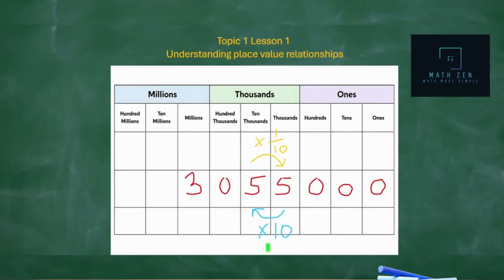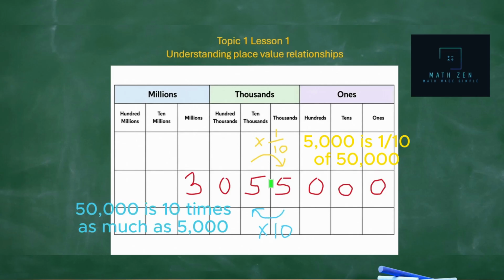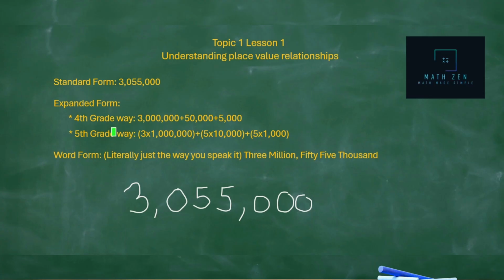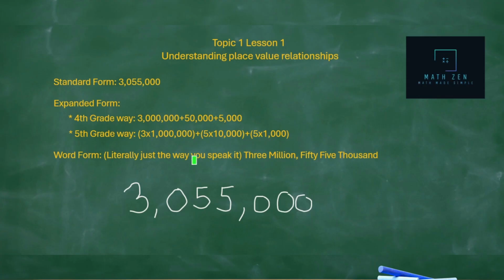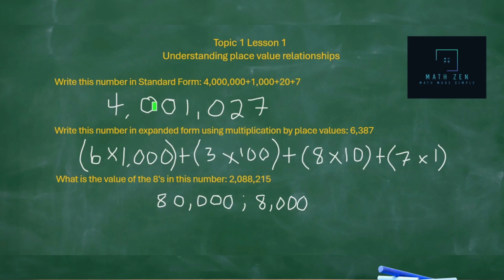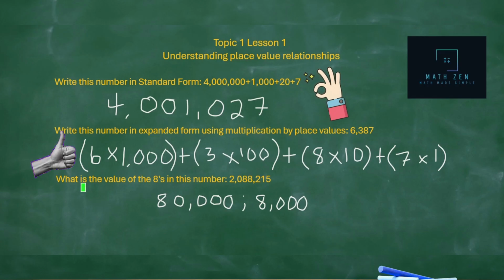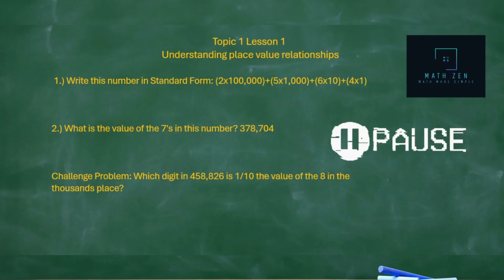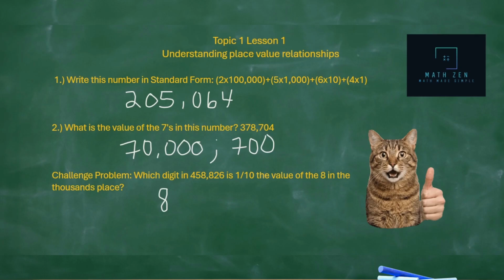Never Mess Up Whole Number Place Value | 5th Grade Topic 1 Lesson 1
Master place value relationships with this 5th grade math lesson. Learn to convert between standard, expanded, and word forms.

This video guides 5th grade teachers, parents, and students through the core concepts of place value relationships. Whether you are reviewing for a test or learning these methods for the first time, this lesson breaks down the exact steps needed to identify the value of digits correctly.

We focus on practical exercises that show how to write numbers in standard form, expanded form, and word form. By the end of this session, you will feel confident solving problems that require you to distinguish between different place values in multi-digit numbers.